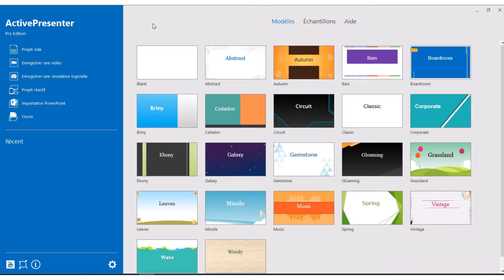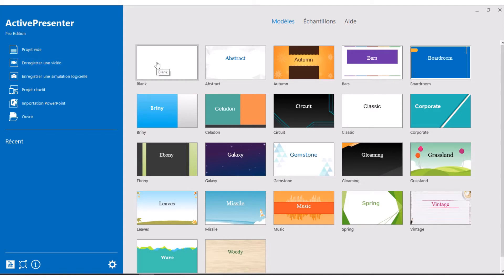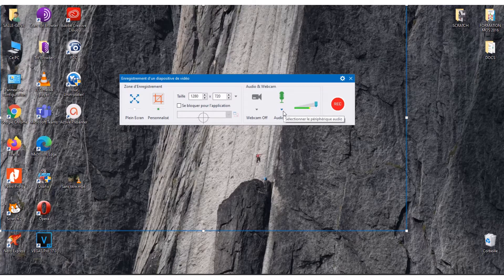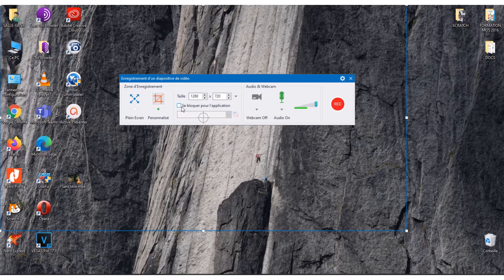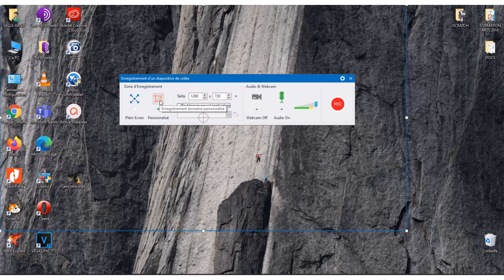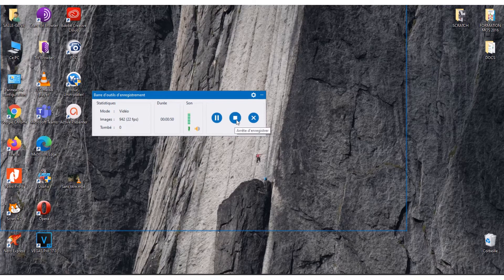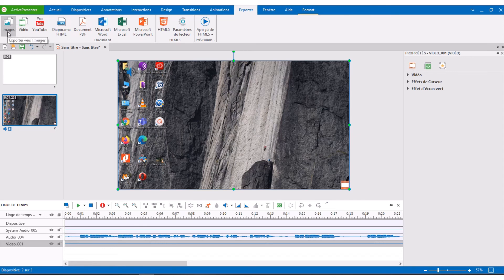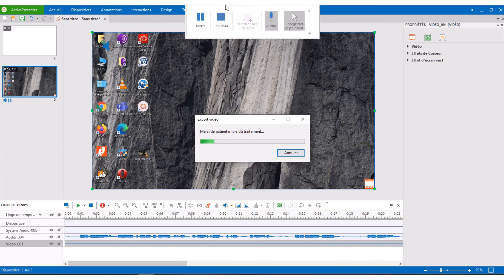How to make Videos with Active Presenter 8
In Arabic:
شرح بالعربيةActivePresenter كيف نعمل فيديو ببرنامج
Convert a USB drive into a bootable drive /CD
كيف نشاهد فديوهات مترجمة على الانترنيت